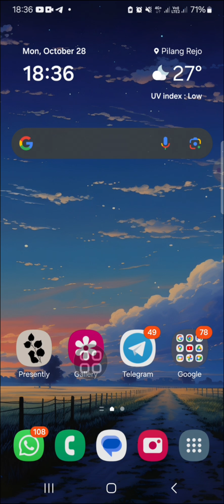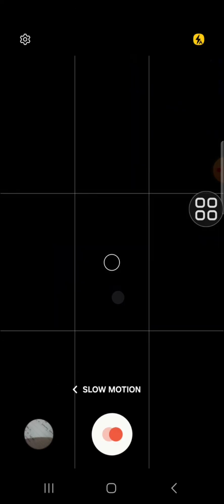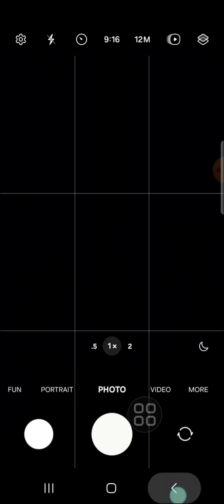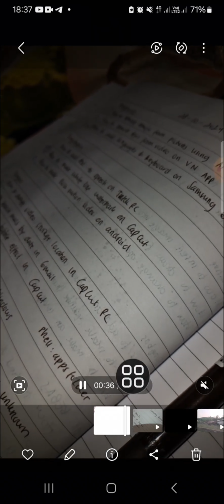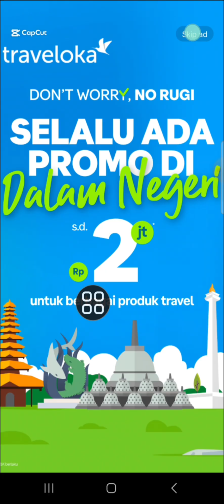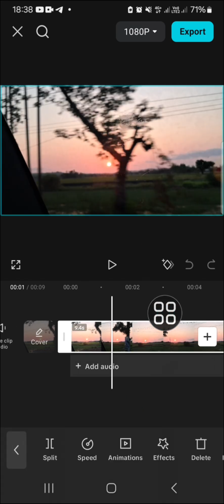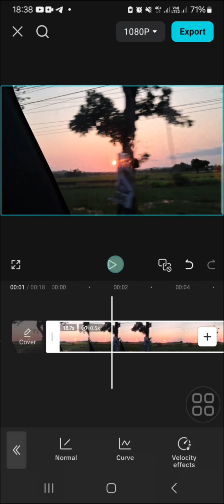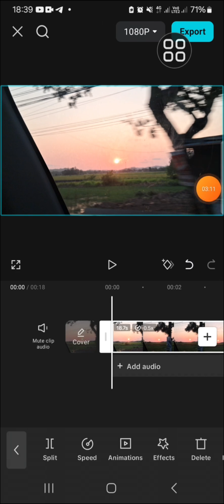⚡️ GUIDE: How to make slowmotion video on andorid with a good quality videos | Full Guide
Want to create stunning slow-motion videos on your Android device? 📱 In this comprehensive guide, I’ll show you how to capture and edit slow-motion footage while maintaining high quality! Whether you’re filming a sports event, a dance performance, or a fun moment with friends, this tutorial will help you achieve that cinematic slow-motion effect.